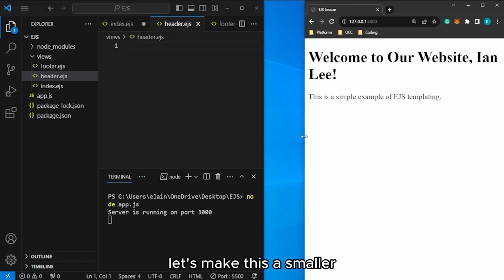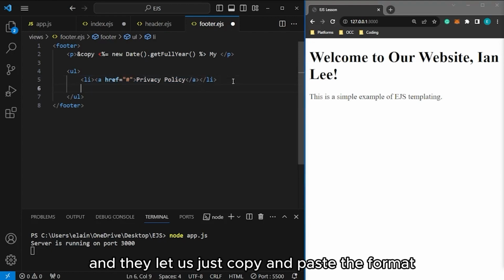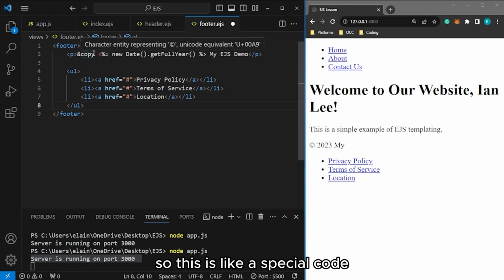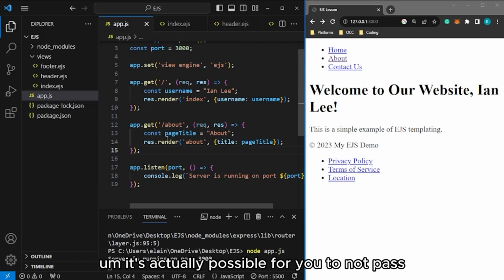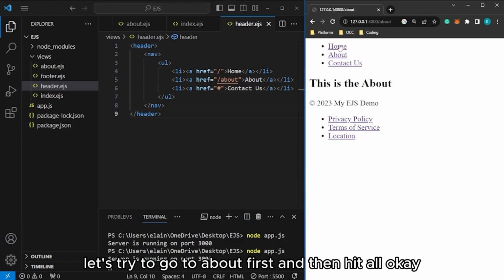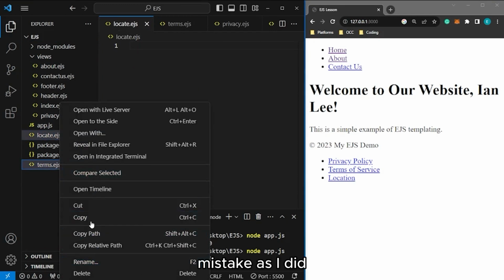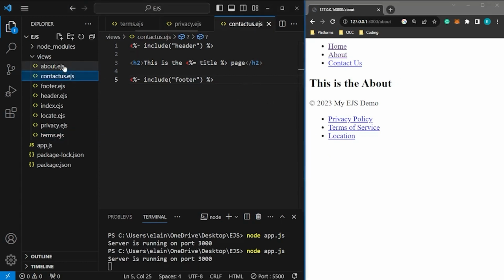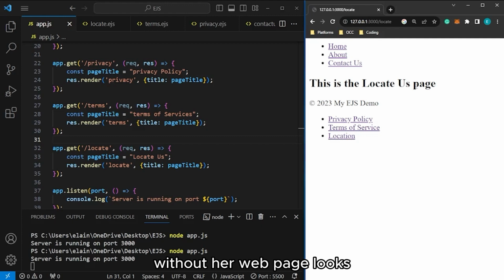EJS Tutorial 08: Creating Your First EJS Templates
In this exciting episode of our Web Development Wonders series, we're diving into the world of EJS (Embedded JavaScript) templates and helping you create your very first ones! 🤩🌐

🎨 EJS templates are a game-changer in web development, allowing you to craft dynamic, data-driven web pages with ease. Join us as we walk you through the process of creating your own EJS templates, step by step. 💡🛠️

📚 In this video, you'll learn:

The basics of EJS syntax and structure.
How to embed JavaScript code within your templates.
Practical tips and best practices for efficient template creation.
Whether you're a coding newbie or a seasoned developer looking to expand your skill set, this crash course is for you. 🌈👩‍💻

More fantastic web development content is on the way! 🎉🔔